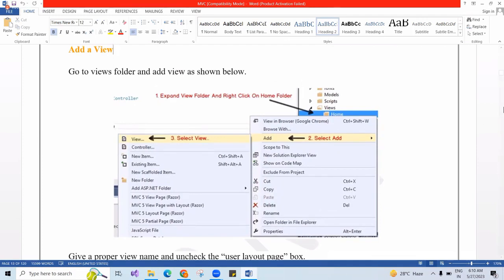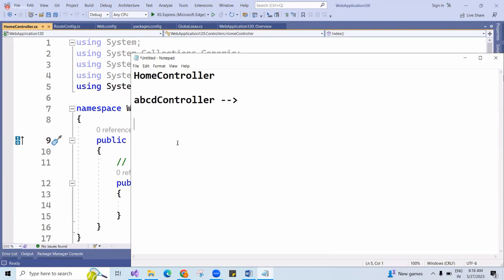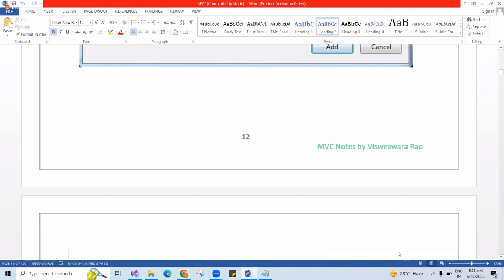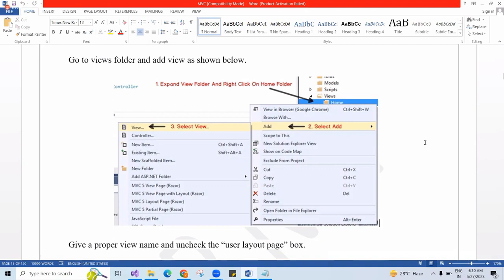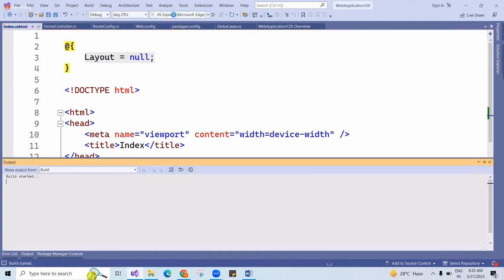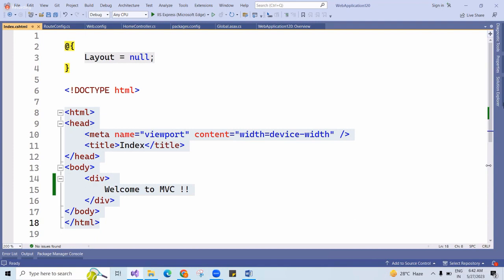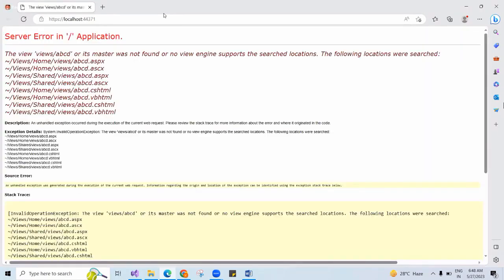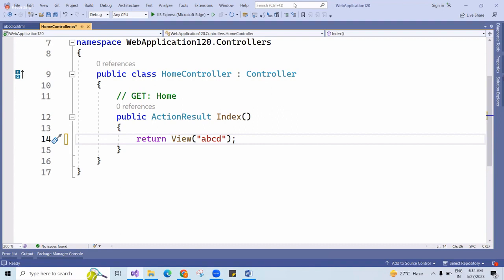Asp Net MVC5 + MVC Core DAY 39 package web application get method